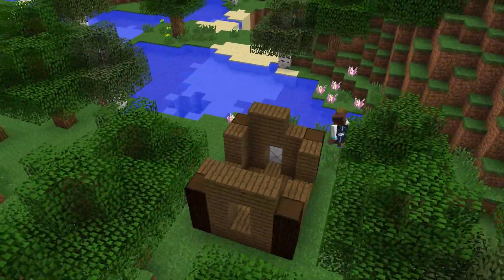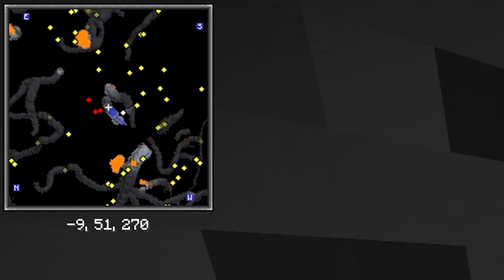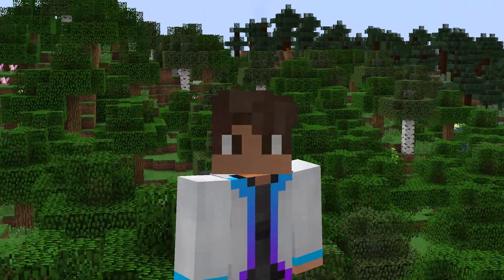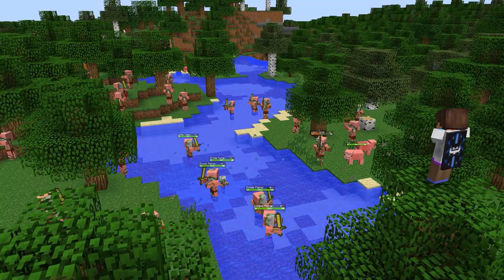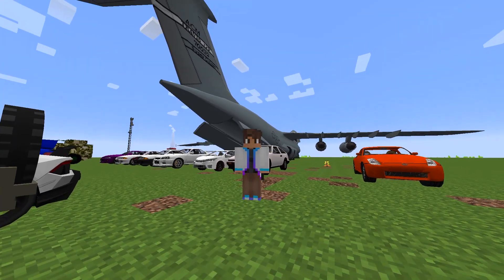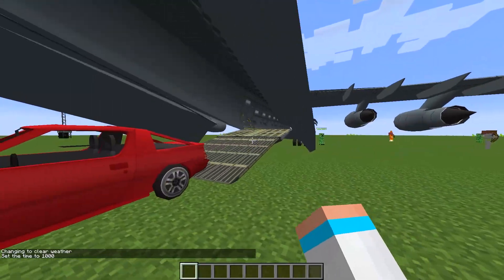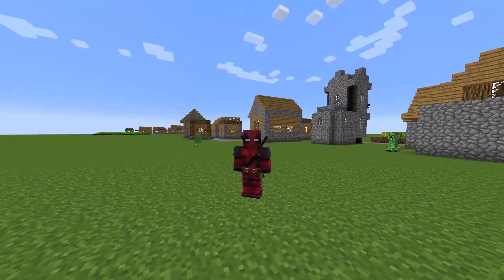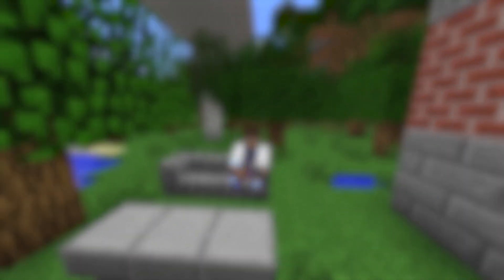Top 10 Best Minecraft Mods 1.7.10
Top 10 Best Minecraft Mods For 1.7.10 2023! Episode 19, This is a 1.7.10 Mods list of the Best mods for Minecraft, there are also some of THE BEST MODS at the end! Plus a MINI Trailer!!